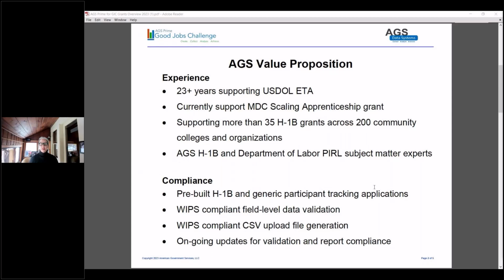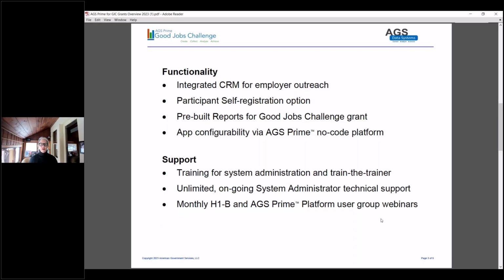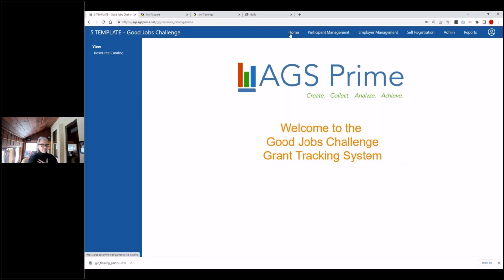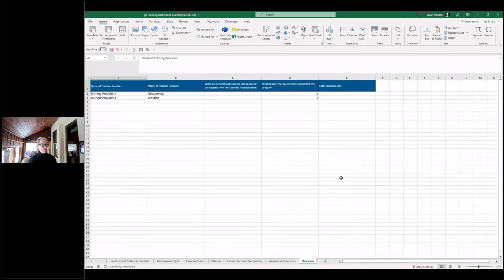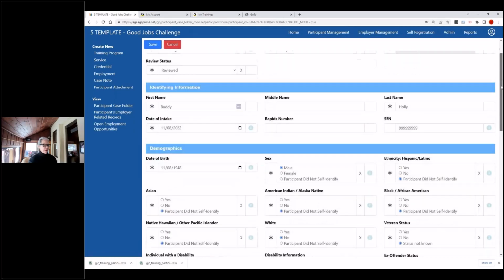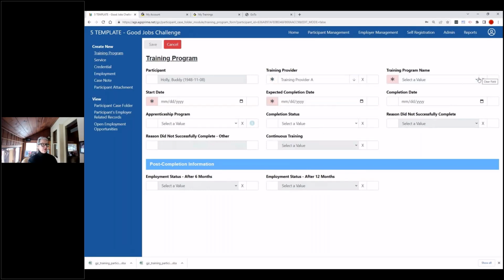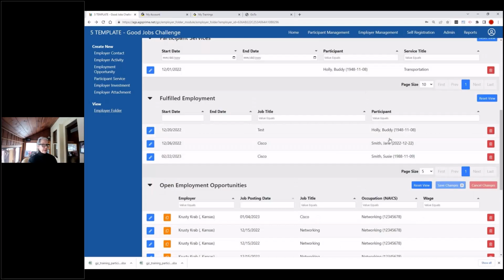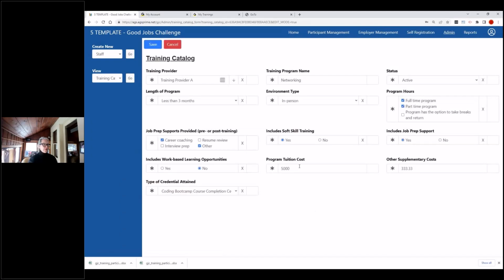Good Jobs Challenge AGS Prime Webinar Feb 22, 2023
This is a 38-minute live webinar that provides a quick introduction to AGS Prime and a detailed demo of the AGS Prime Good Jobs Challenge application, showing reports and data entry screens and flow.